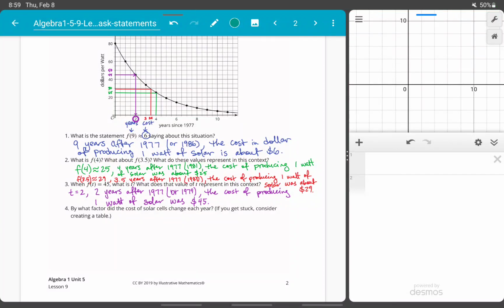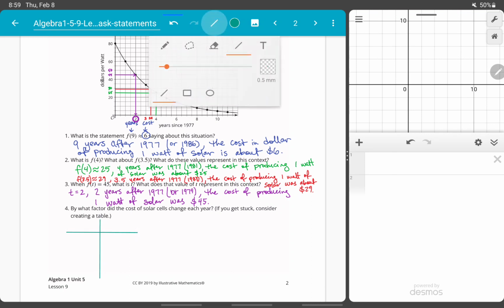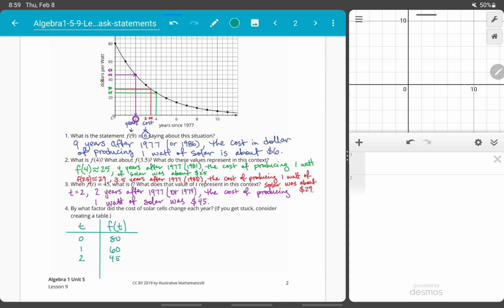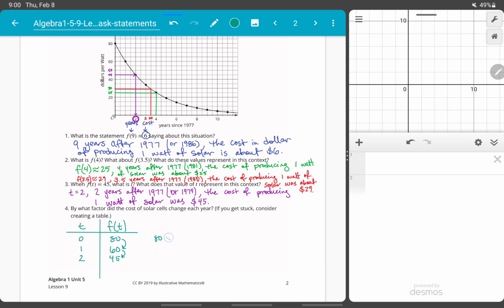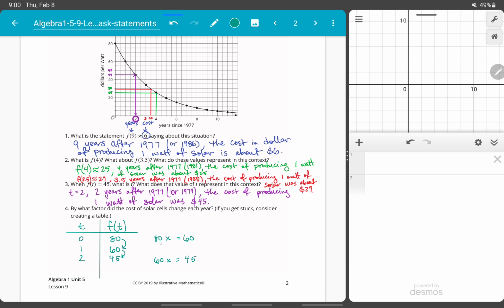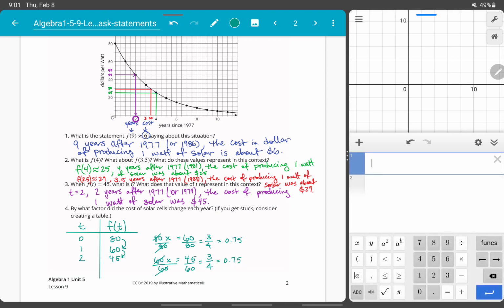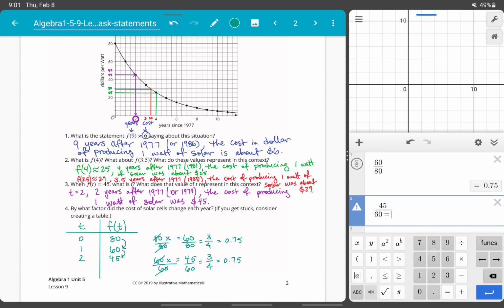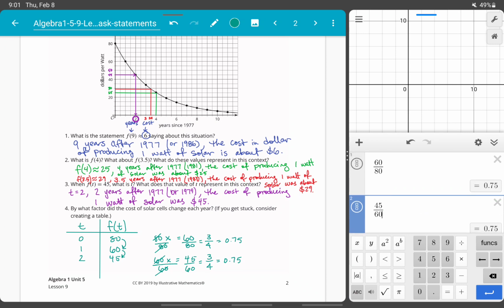IM Algebra 1 Unit 5 Lesson 9 Activity 2 Question 4